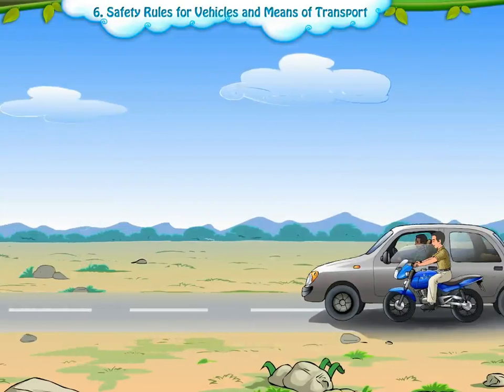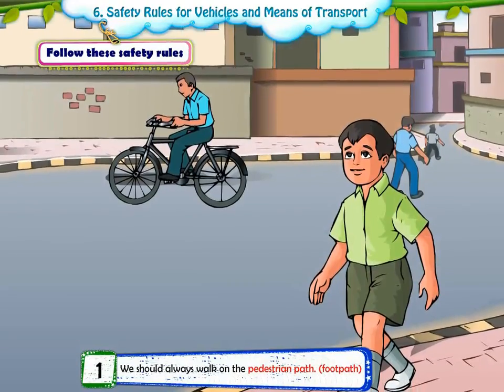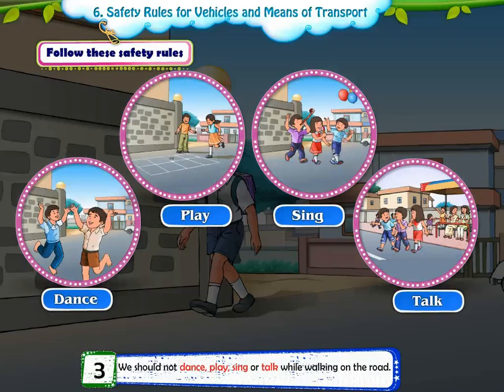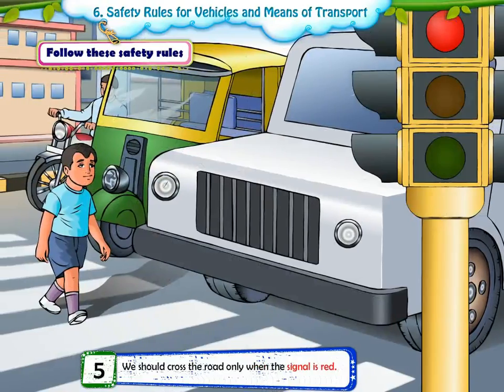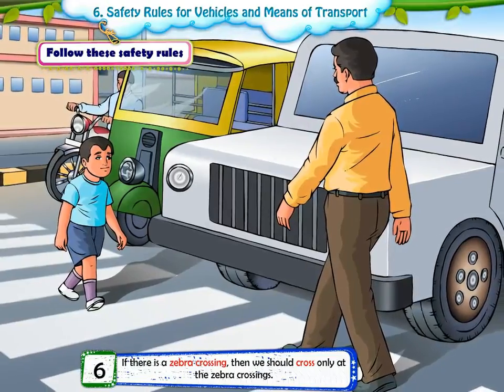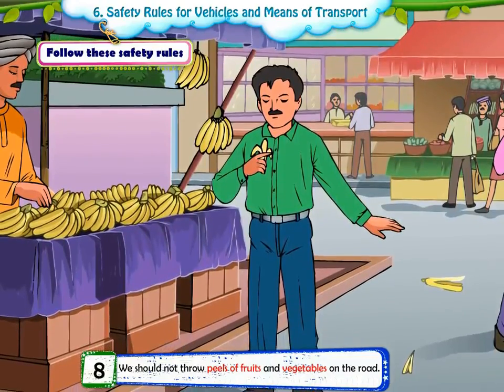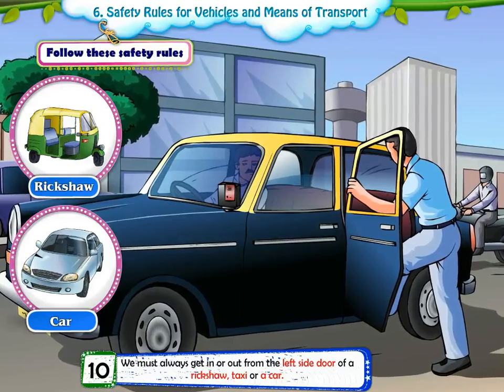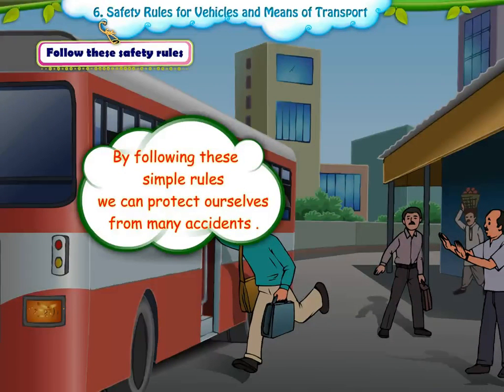EVS - Class 2 - Safety Rules for Vehicles and Means of Transport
Maharashtra Board  Class 2 - Chapter 6 - Safety Rules for Traffic and Means of Transport

This video explains in detail the topic with an example.
For the full syllabus, you can download TOPScorer App from Google Playstore.

To download click

Try a Free Course today!